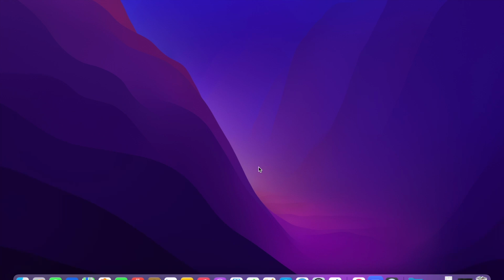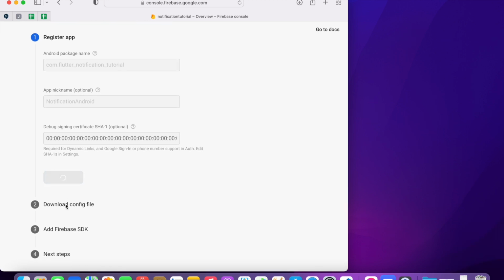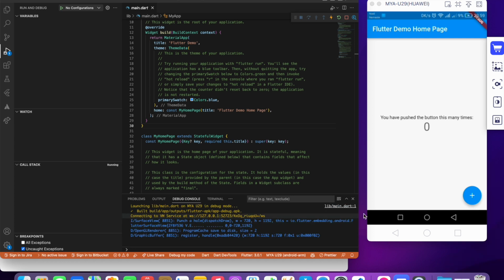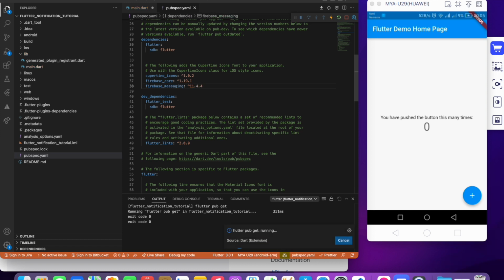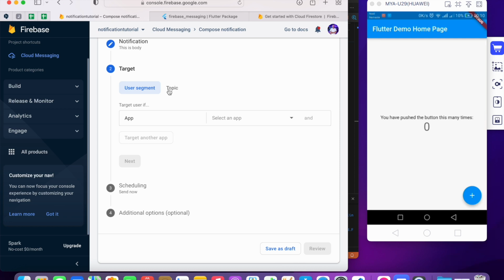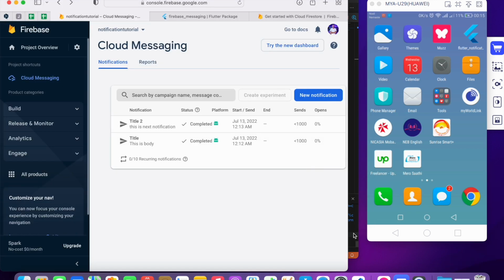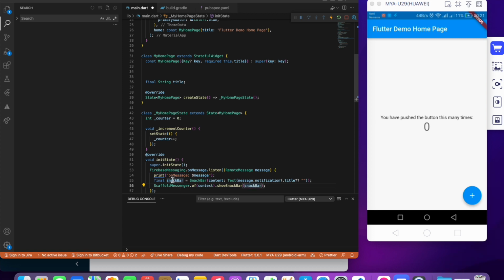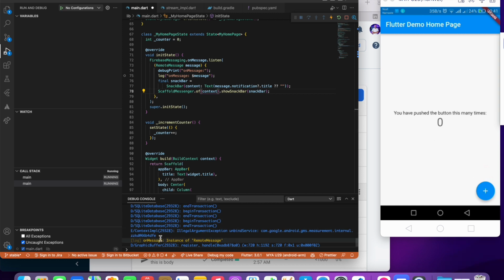Flutter 3 Firebase Push Notification(foreground and background) 🔔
In this video you get to learn how you can implement push notification into your app.